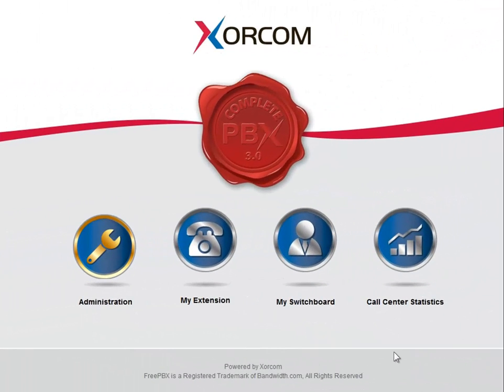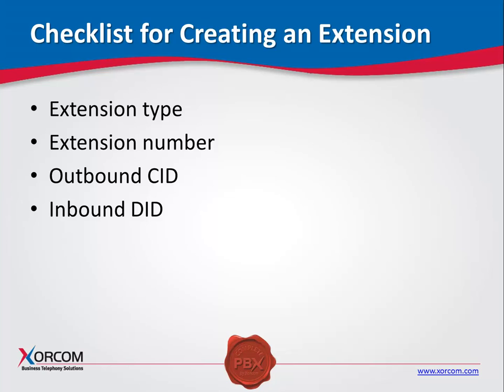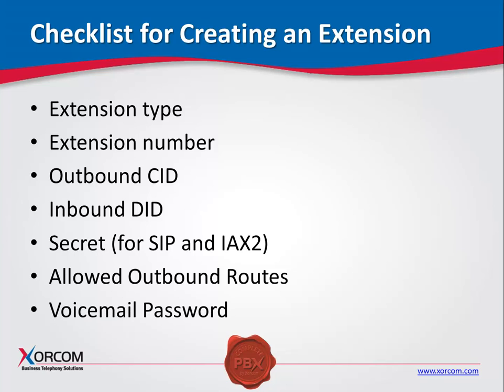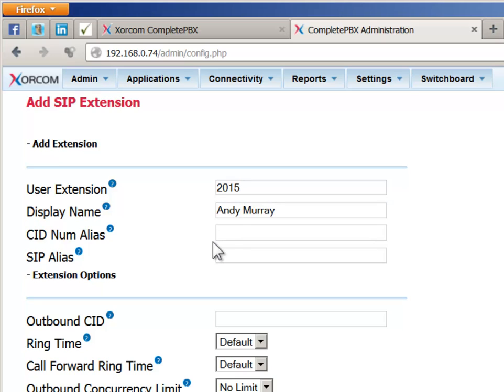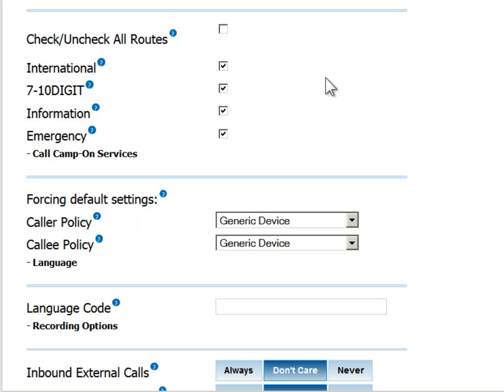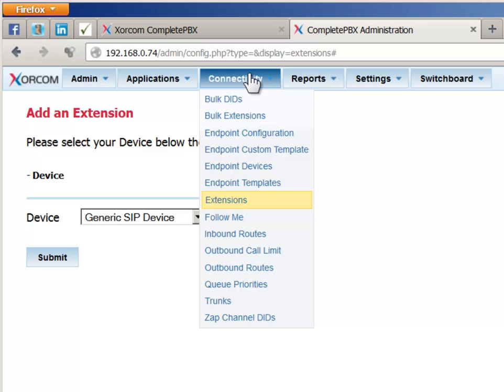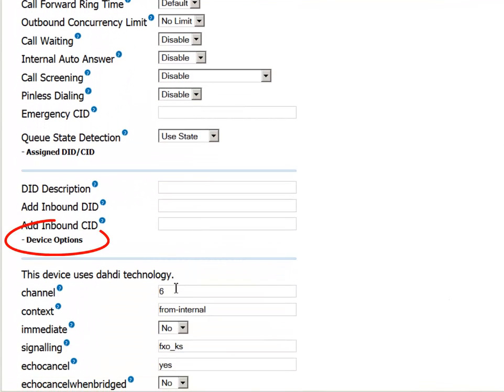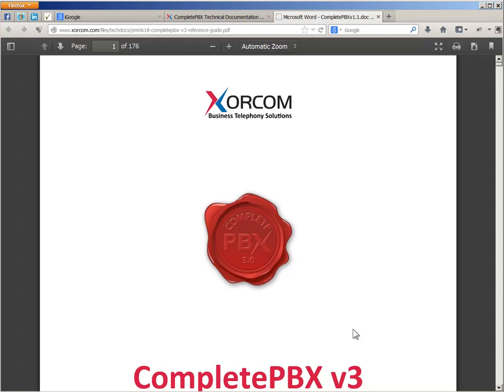How to Set Up Extensions on the CompletePBX Telephony System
- When you are setting up a CompletePBX VoIP telephone system, after you have defined one or more endpoints (see our "how to" video on that topic), you are ready to create extensions. Watch this short training video to learn all the "ins and outs" of setting up extensions on the CompletePBX system. More detailed information can be found in our CompletePBX Reference Guide, which can be viewed or downloaded from this